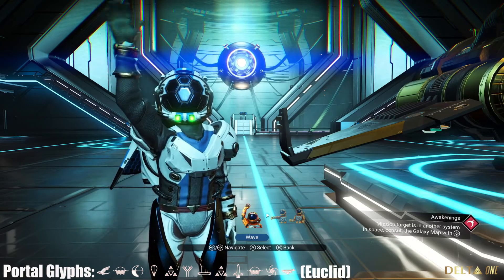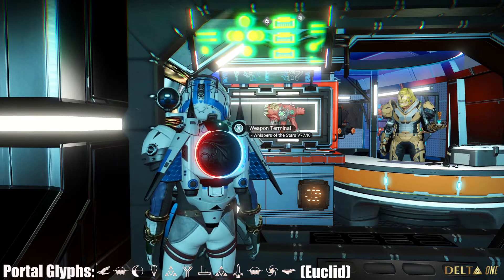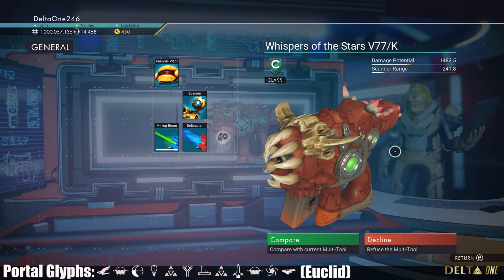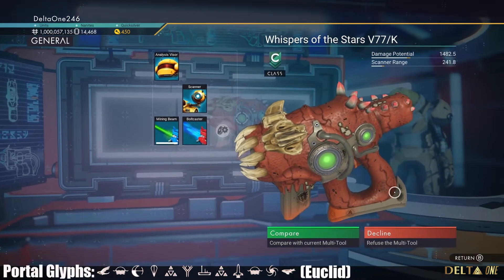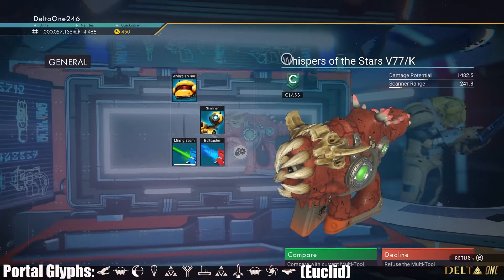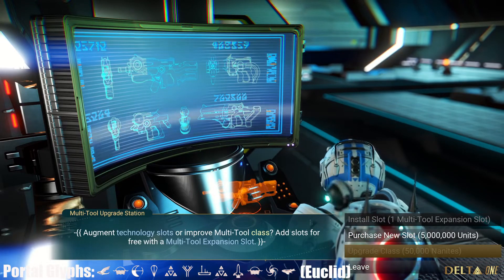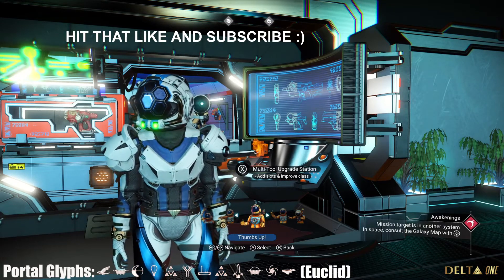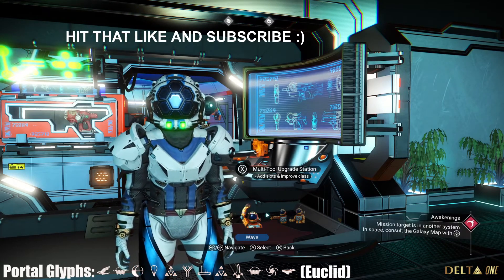AWESOME HORNED ALIEN PISTOL (NO MAN'S SKY MULTITOOL)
We've got a beautifully colored alien pistol multitool for you today. The colors are very consistent and blend well together. While it may only be a c-class, it's possible to upgrade and makes a good addition to your collection!